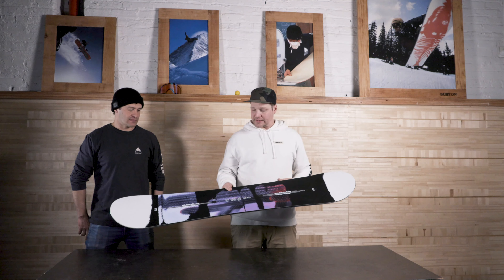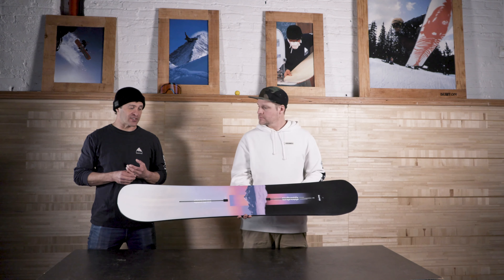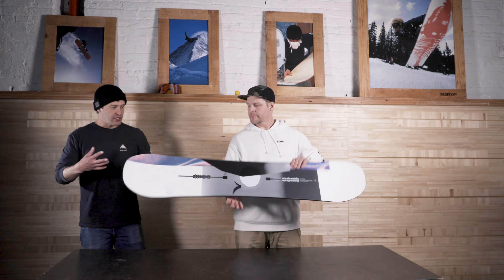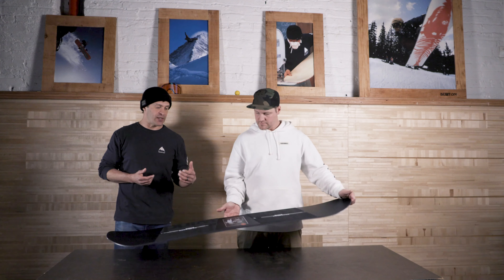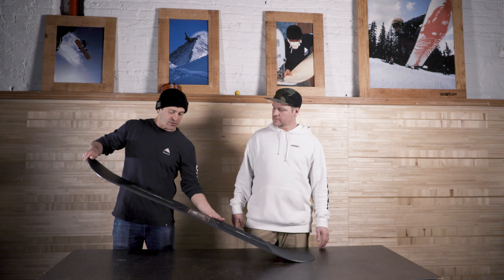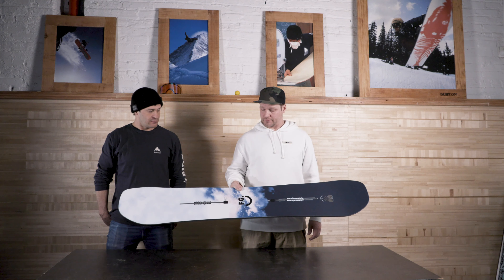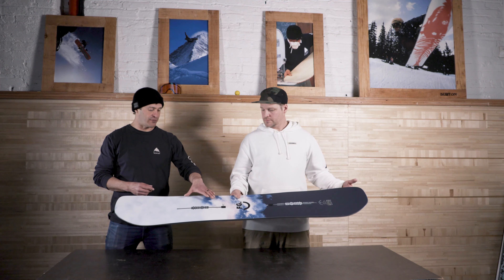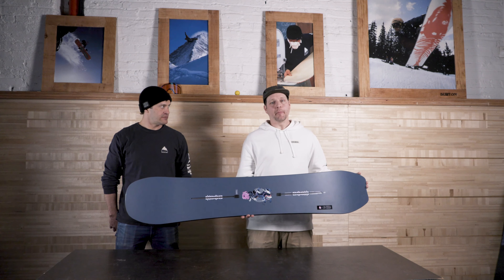21/22 Burton Women's Snowboard Ladder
You spend more you get more but it doesn't necessarily mean its better. In this video @oldmanwintereight and Jayson run you through the women's boards from Burton from the 21/22 season and help you decide which board works best for you and your riding style.
(PRICING NOTE: There are a few mix-ups in the board prices from when we filmed this video. Correct prices are: Stylus $380, Hideaway $420, Yeasayer $480, Rewind $500, Talent Scout $530, Feelgood $580, Story Board $580)

0:00 Women's Board Ladder
0:14 Stylus
1:15 Hideaway
2:31 Yeasayer
3:55 Rewind
6:34 Talent Scout
7:54 Feelgood
9:04 Storyboard